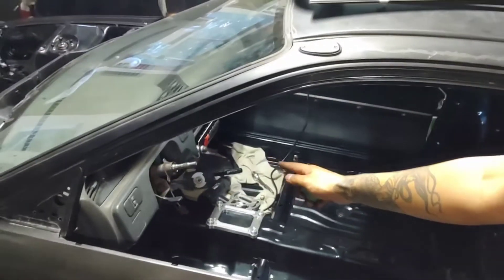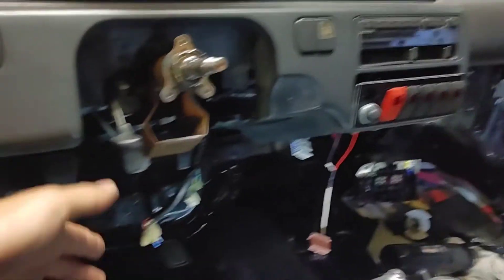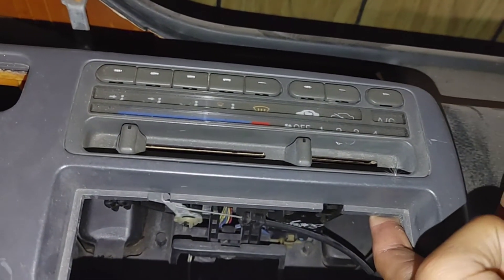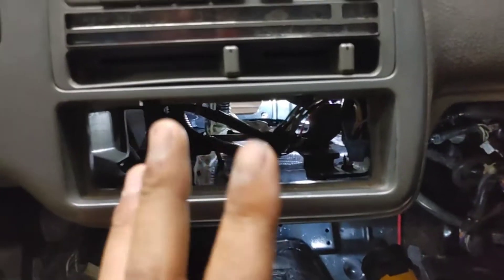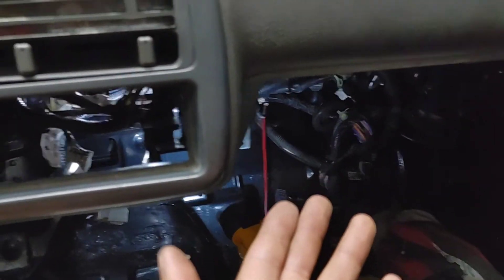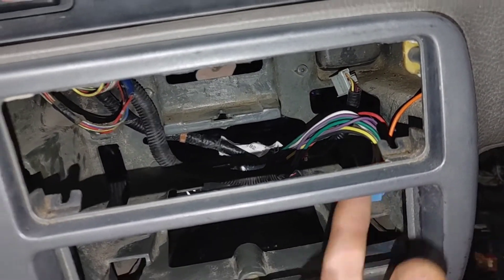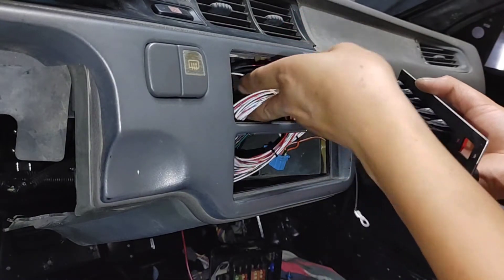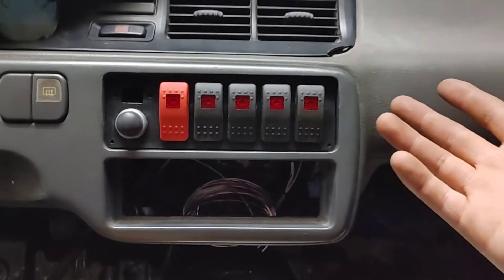Locate The 3 Hidden Climate Control Screws on Your 92-95 Civic & RaceSpec Switch Panel Mock Up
Figured I would share this little bit of information along with updating on Tonka, Enjoy 🙏🏽❤️

Instagram 🎥 SlayerzHatch
Business Instagram 🎥 Slayerz.Racing